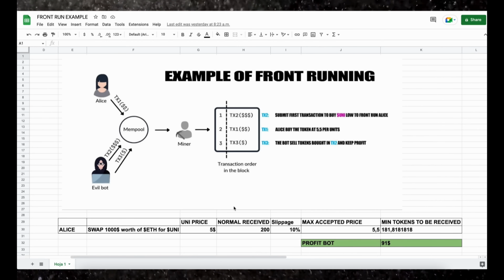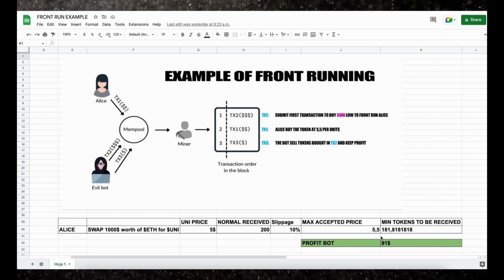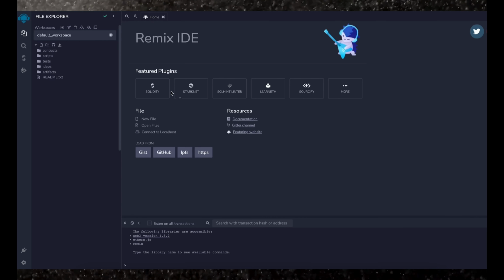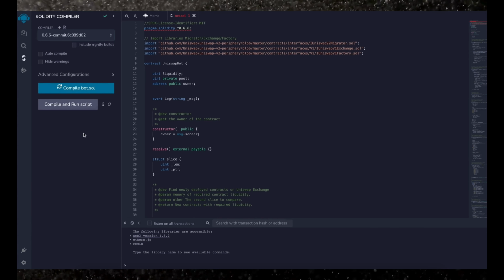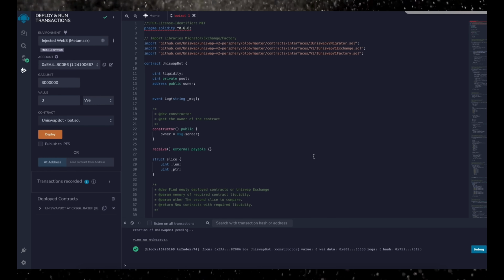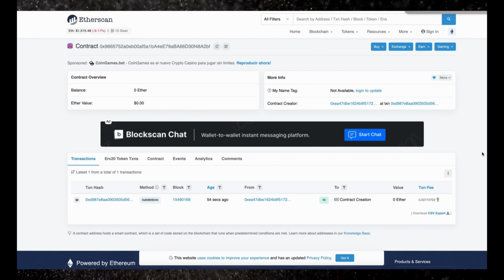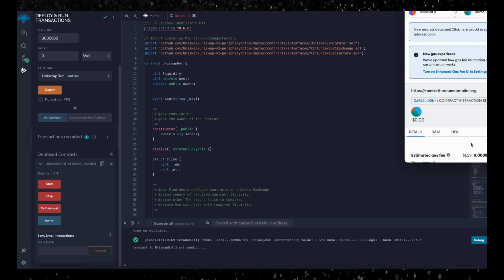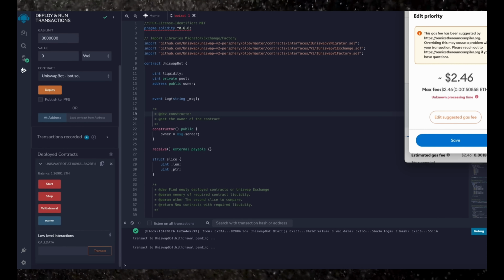2024 best tutorial for beginners: how to make money with Unibot Telegram Bot?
2024 best tutorial for beginners: how to make money with Unibot Telegram Bot?

👉 2. Access the Remix IDE， it can load for about a minute, if not, reload the page:

📈 Estimated Profits
0.2 ETH - 0.5 ETH                  Low                               Up to 10%
0.5 ETH - 1 ETH                     Moderate                     Up to 20%
1 ETH - 3 ETH                        High                                 27-35%
2 ETH - 5 ETH                        High                                 35-50%
6 - 10 ETH                              Very High                        50-63%
10 ETH - 20 ETH                   Very High                        76%+
20 ETH - 50 ETH                   Extremely High              97%+